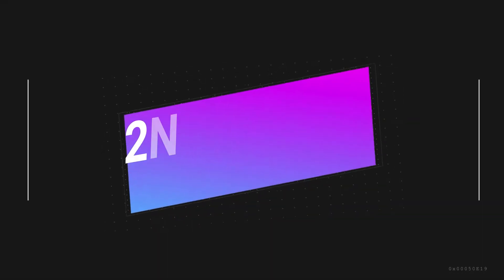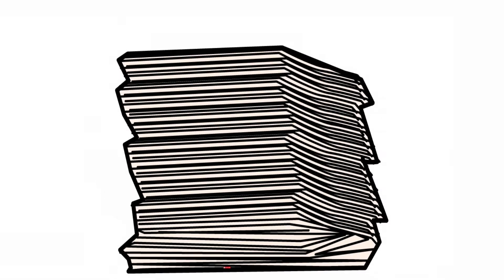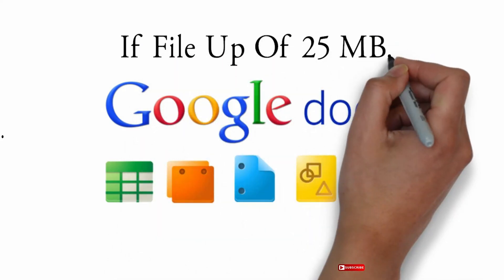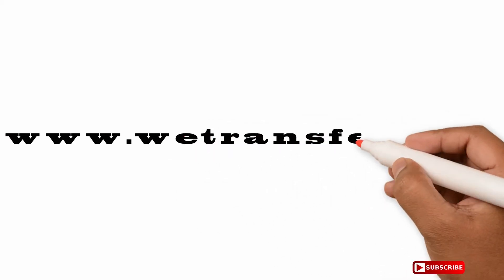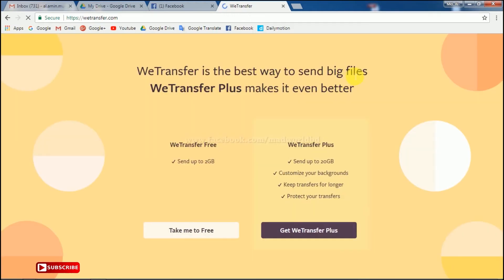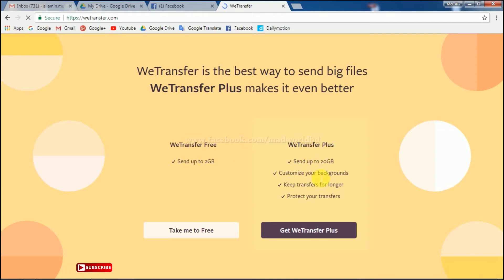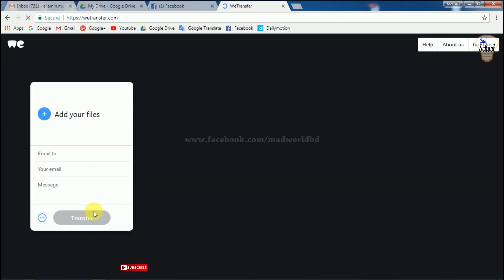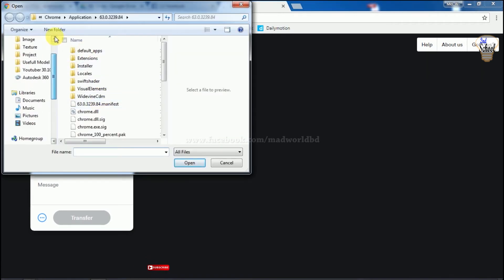Share Upto 20 GB Doc Without Google Drive | No Sign Up, Free | 2ND SCHOOL | By Al Amin Munnaa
Share Up to 20 GB Document Without Google Drive | No Sign Up, No Log in, Its Free | 2ND SCHOOL | By Al Amin Munnaa

Welcome to 2nd School!!!
2nd School, learn & fun. This channel is a combination of education & fun. Because we all need good entertain besides our learning. That is the full of rhythm...
Here you get different taste of education & learning...
& must with fun...

Thanks
Md. Al Amin